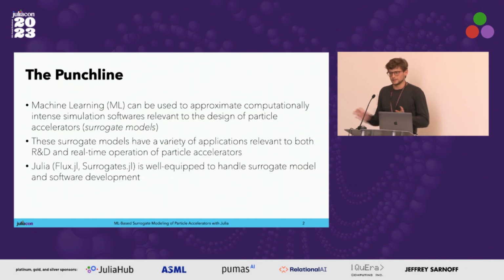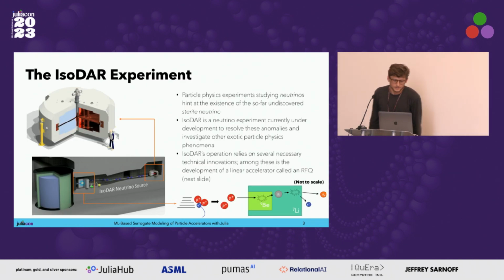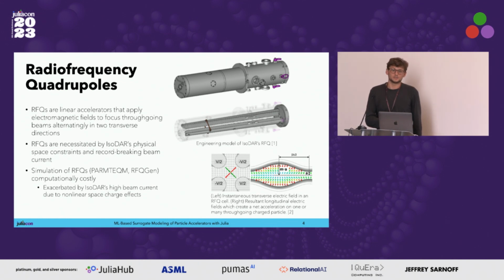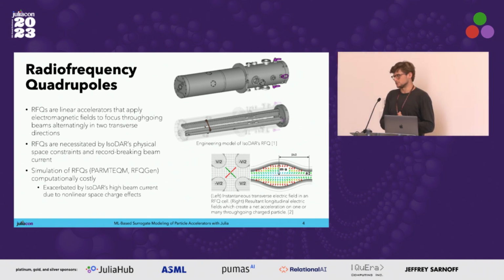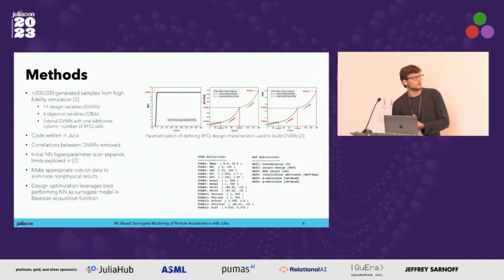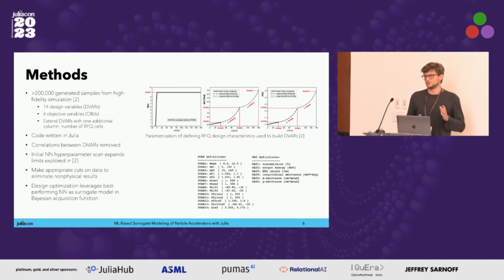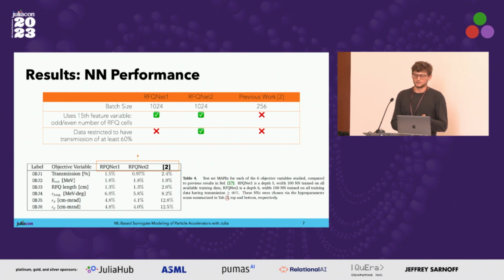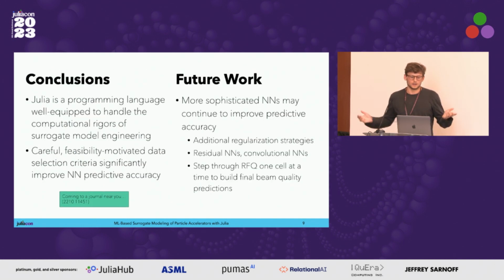ML-Based Surrogate Modeling of Particle Accelerators with Julia | Joshua Villarreal | JuliaCon 2023